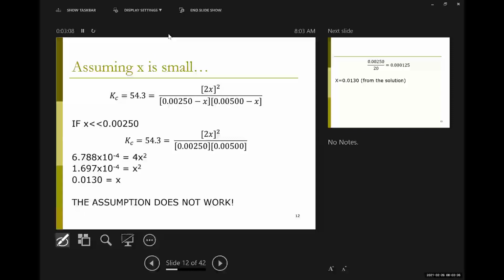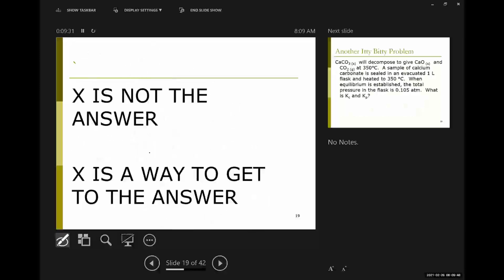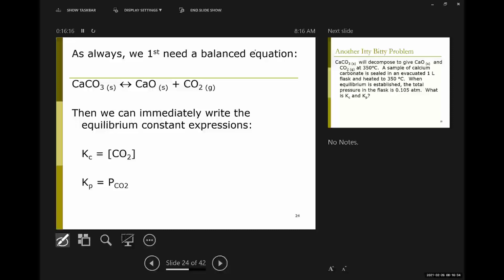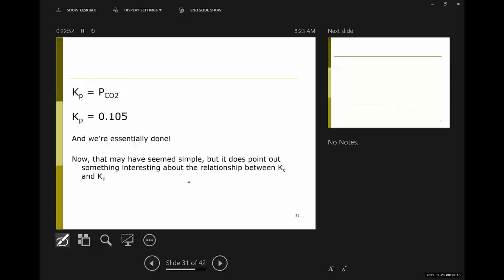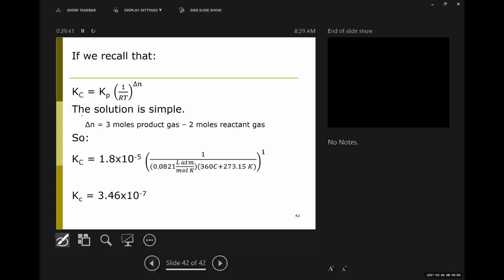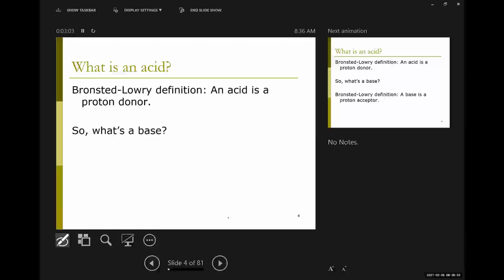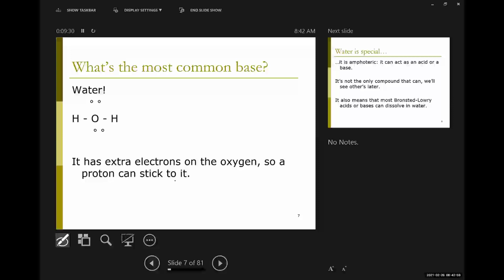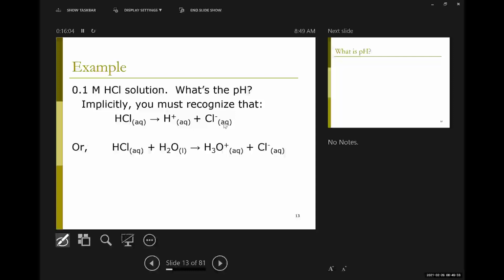Kc, Kp and Intro to Ka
The relationship between Kc and Kp and the introduction to acids.